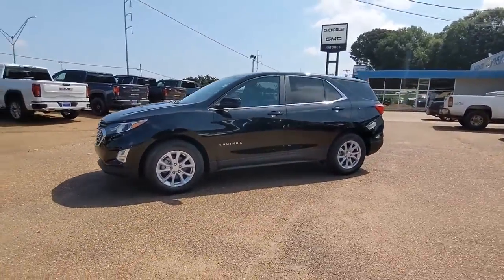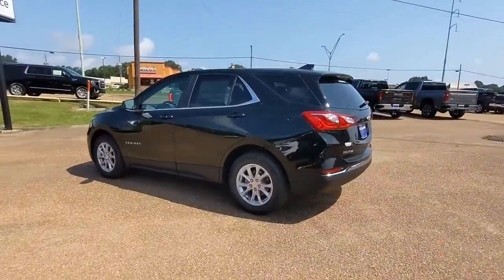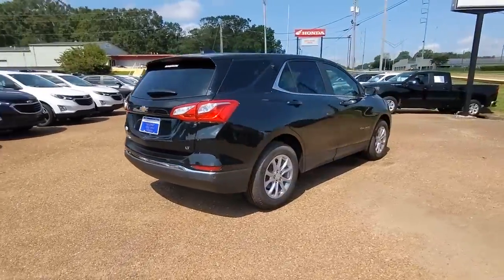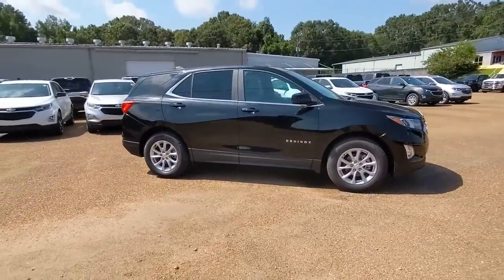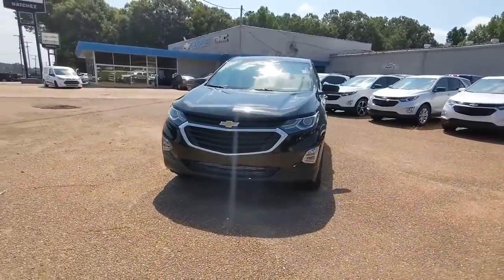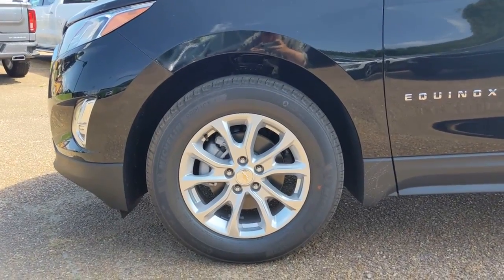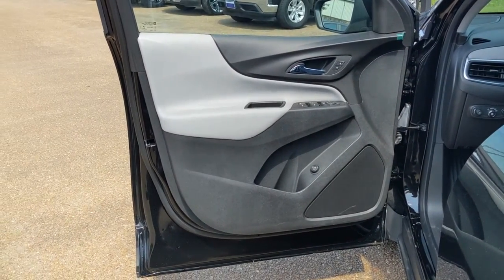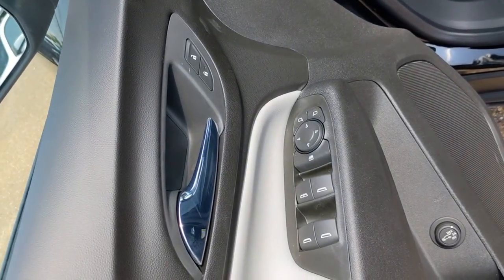2021 Chevrolet Equinox Natchez, Woodville, Gloster, MS, Vidalia, Ferriday, LA 398537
Mosaic Black Metallic New 2021 Chevrolet Equinox available in Natchez, Mississippi at Natchez Chevrolet GMC. Servicing the Woodville, Gloster, MS, Vidalia, Ferriday, LA area.